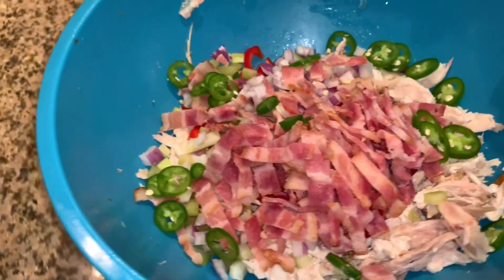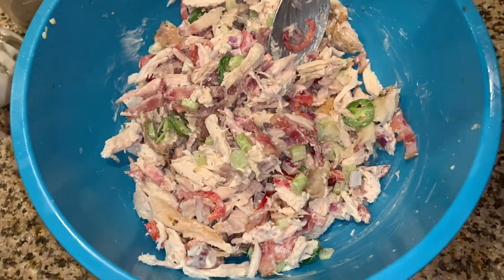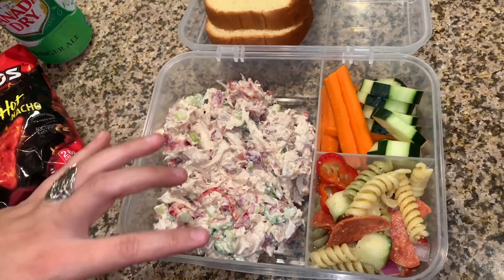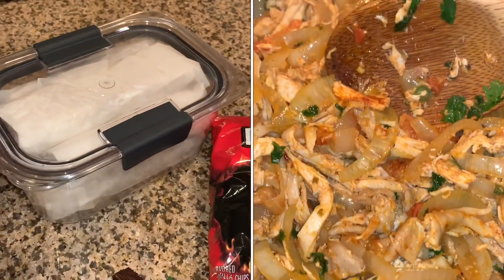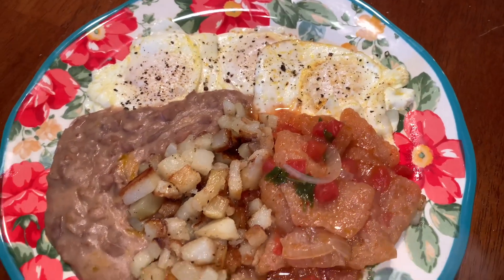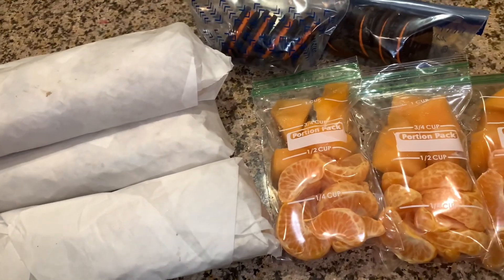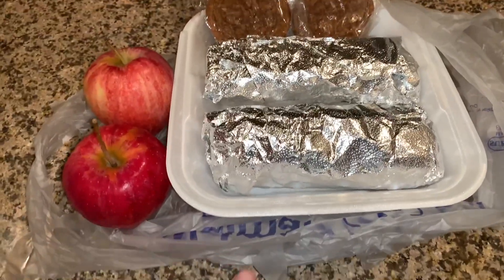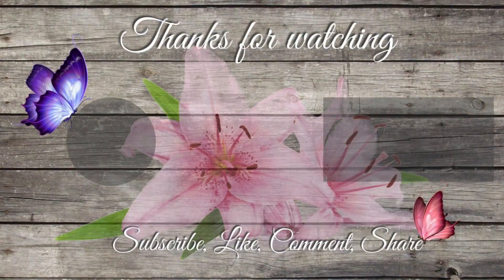HUSBANDS LUNCHBOX IDEAS || OCTOBER 2020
Hi friends, I know it’s been a while since I uploaded my husband lunchbox videos, but they are back and hopefully to stay!